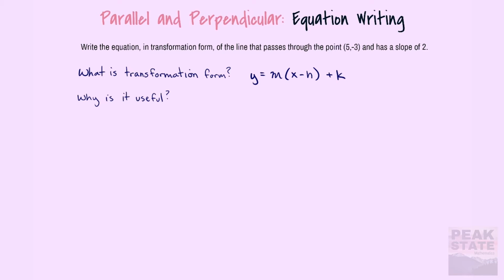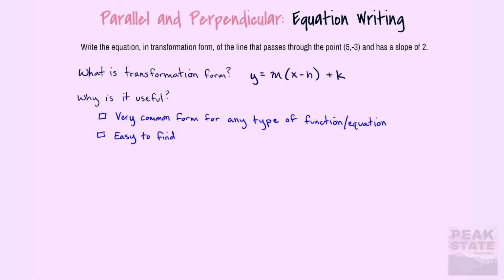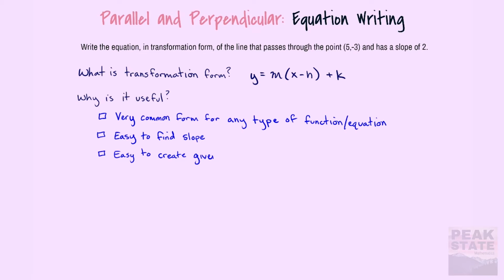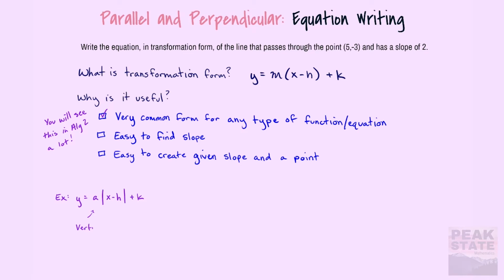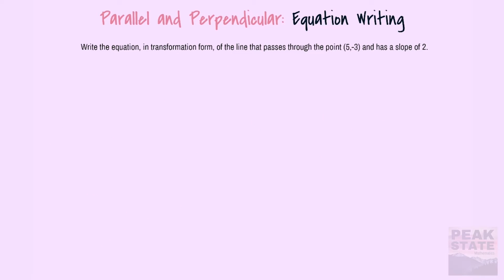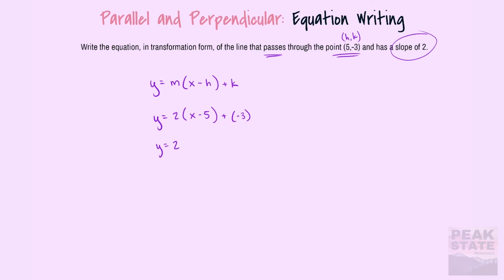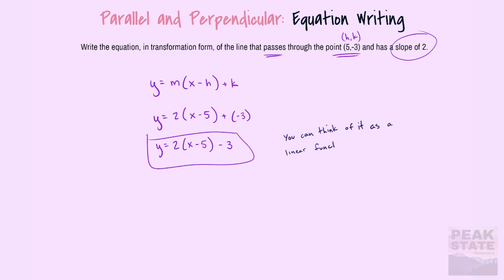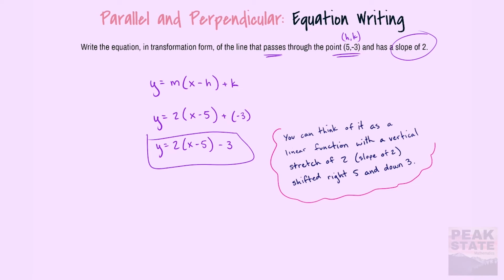Parallel and Perpendicular: Transformation Form - Equation Writing [Peak State Mathematics]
Today's Lesson: Transformation Form - Equation Writing.

Why is it important to learn how to use the Transformation Form? These are just a few examples and reasons as to why this is so important!

How do I use Transformation Form? , that's how!
1)